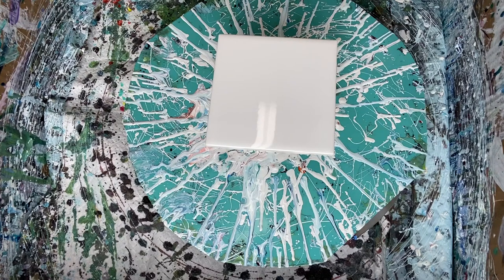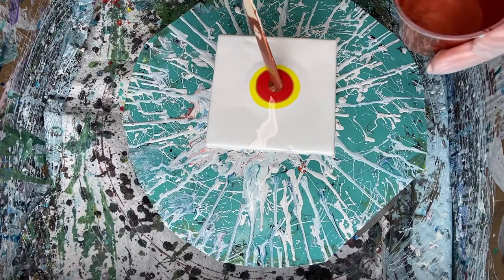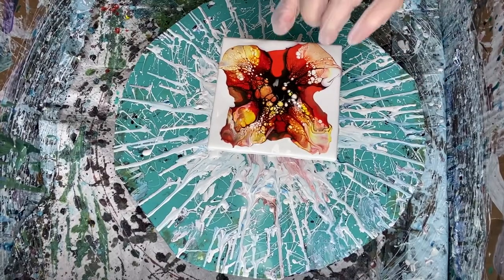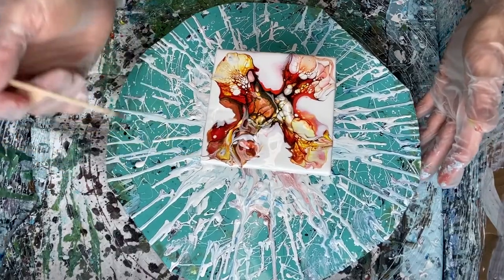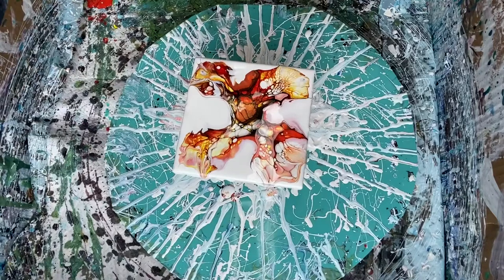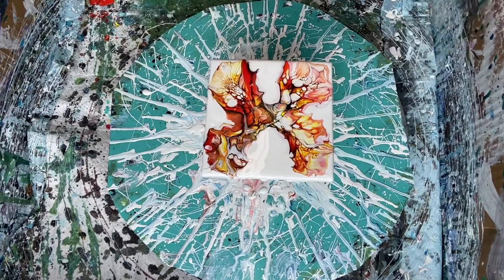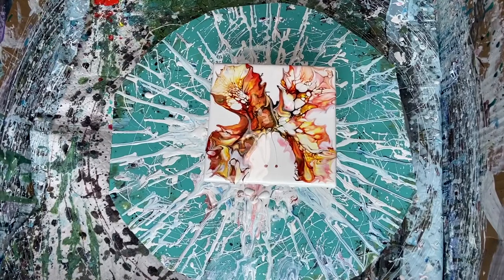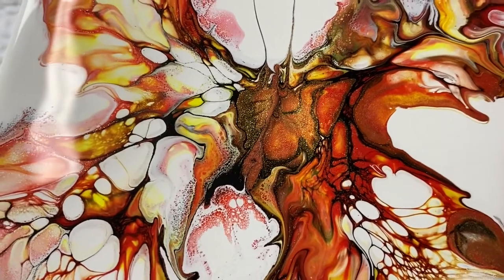# 26 How To / My Fluid Art Butterfly Technique / Tutorial / Paint Pouring BEAUTIFUL RESULTS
Hi everybody 😃  I love painting my fluid art butterflies... this is the 2nd video I have done for my butterflies. The first one was video #13 if you'd like to watch that one as well. I thank you so much for joining me!

The colors I used here are:
-Liquitex Basics Cadmium Yellow Light Hue
-Liquitex Basics Cadmium Red Medium Hue
-Artist's Loft Vermillion
-Artist's Loft Copper
-DecoArt 24K Gold Metallic

My cell activator I mixed as 1 oz. Floetrol with 1 Tsp of paint (Amsterdam Oxide Black) and added a bit of water

The white base paint I use is by Colorplace. It is a satin interior / exterior house paint mixed with Golden GAC800 and water to get to my desired consistency  (I made a bigger batch so I mixed approx 4c paint to 1/4c Gac800 plus some water).

😃 Lori
Pizazz Studios